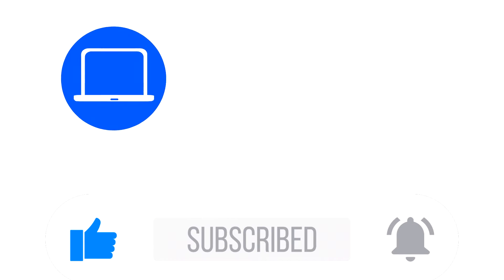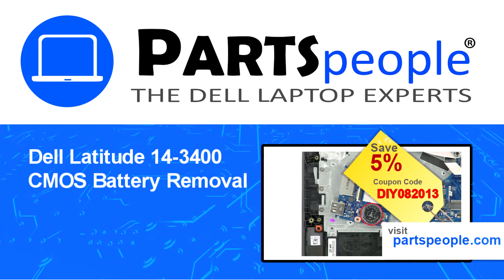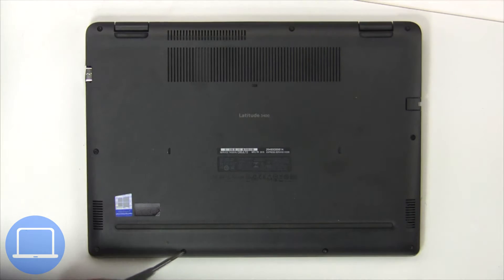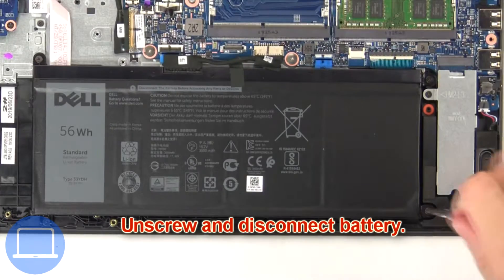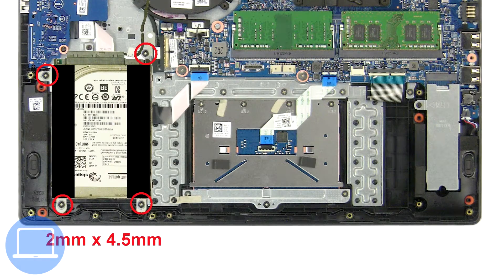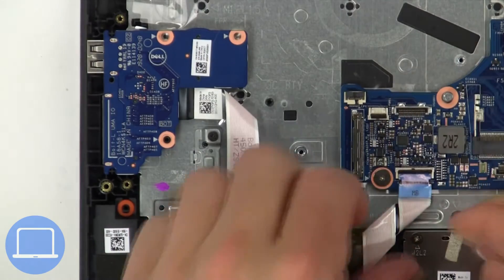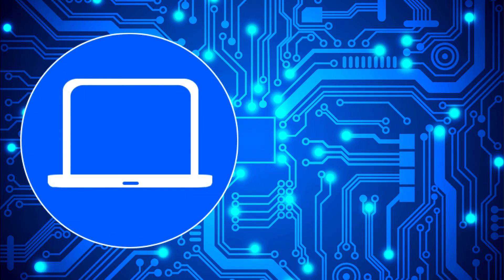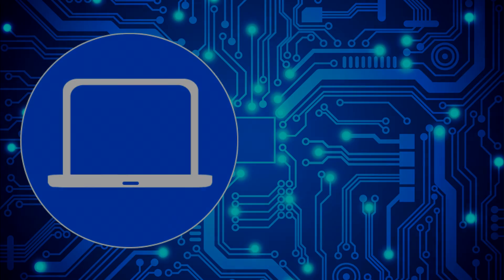Dell Latitude 3400 (P111G001) CMOS Battery How-To Video Tutorial